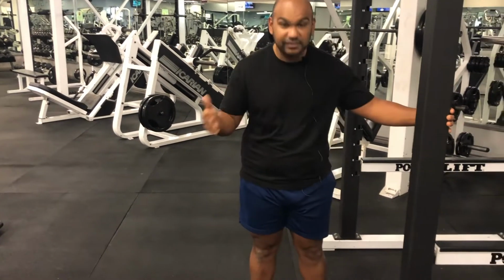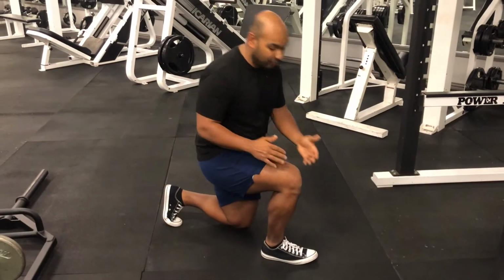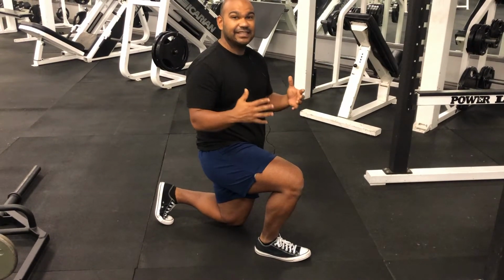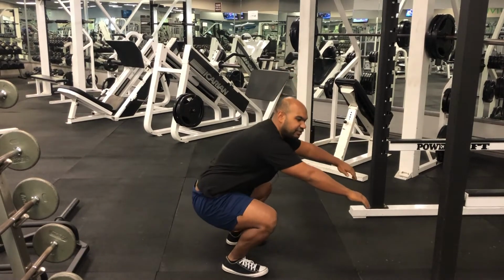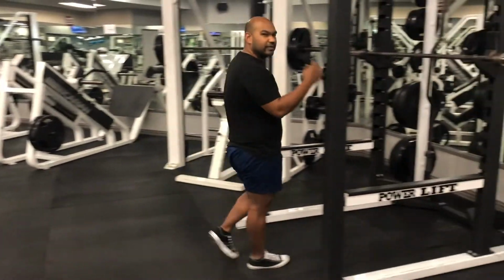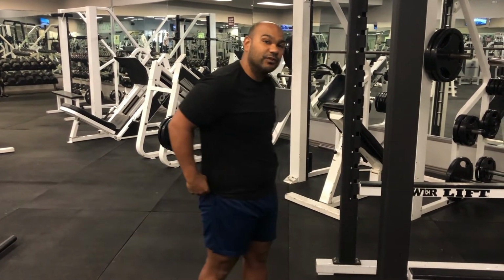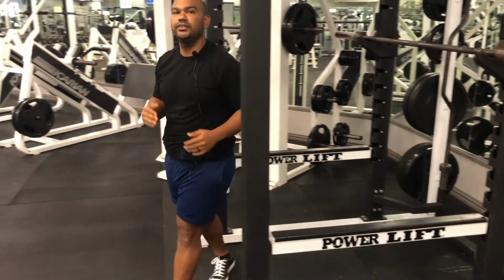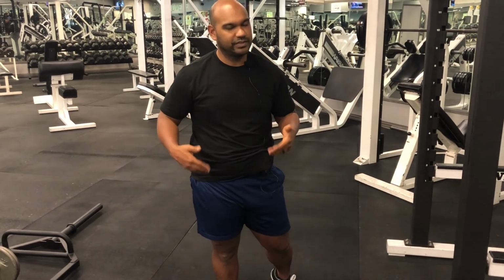Should your knees past feet on a squat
Ankle mobility is important. This who's true for how you squat and your limb length.